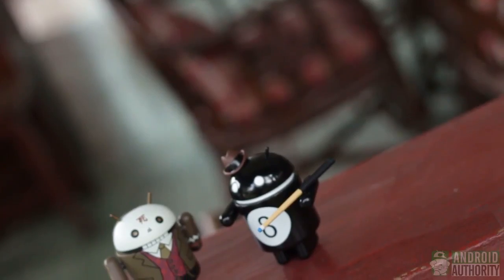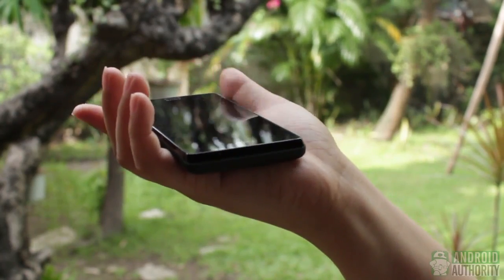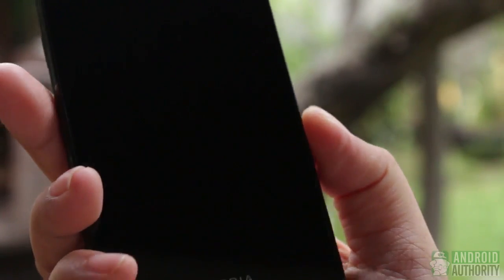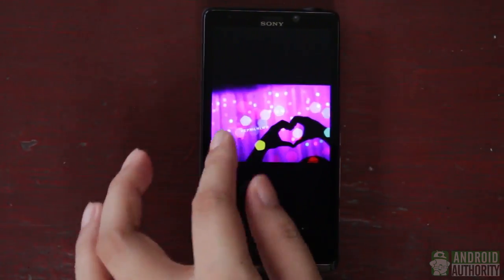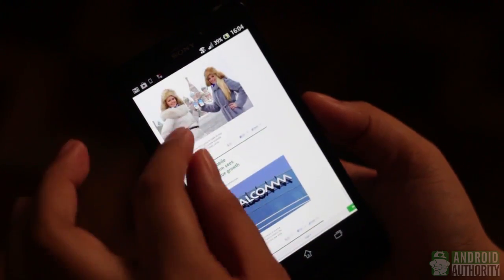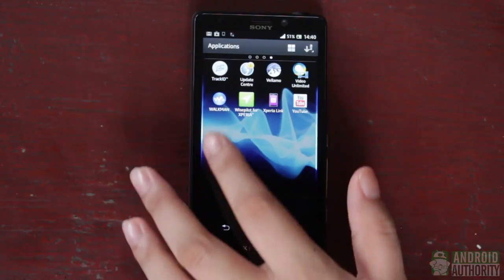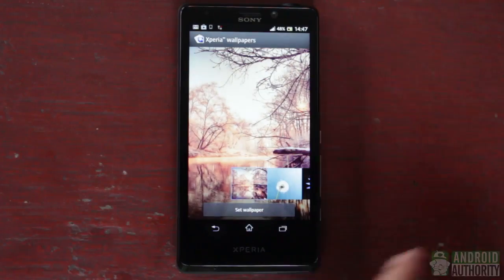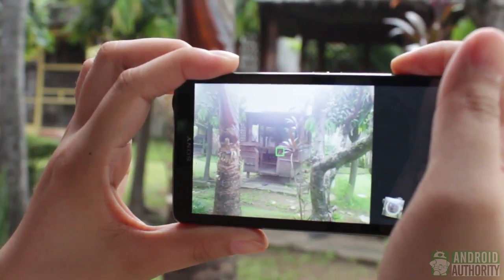Sony Xperia T review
Sony has a new Android phone called the Sony Xperia T LT30p, with an LTE-capable variant on AT&T known as the Xperia TL LT30at. James Bond has been seen with it. Do you want to be seen with it? This video review may help you decide.
-SONY XPERIA T 16GB LT30p FACTORY UNLOCKED